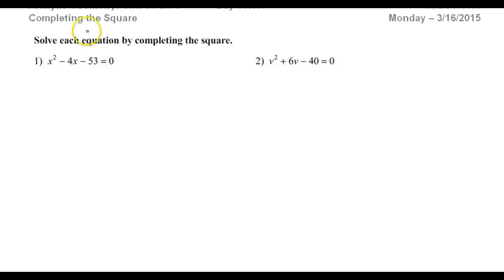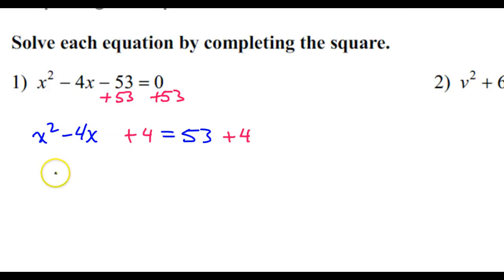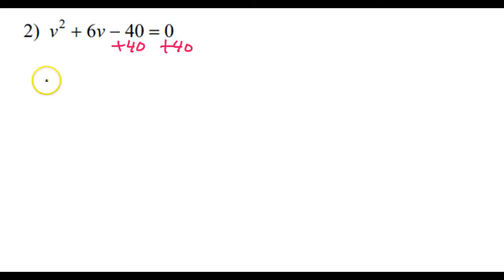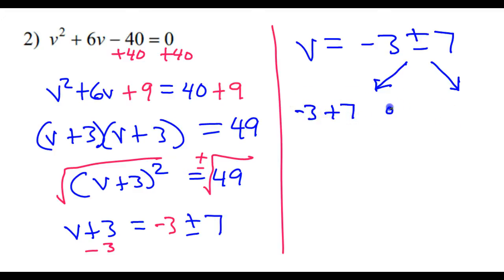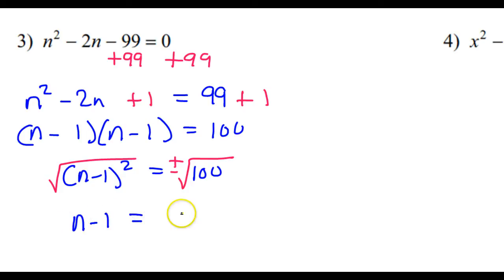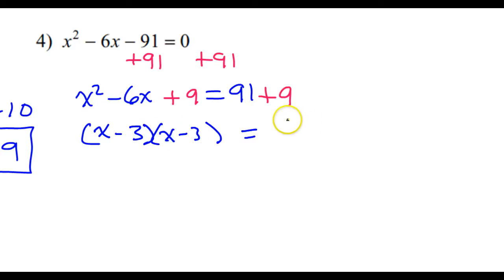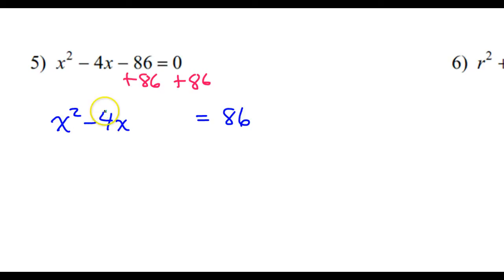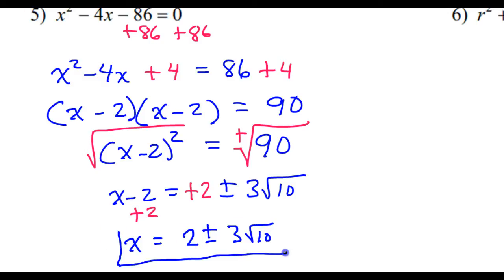Day 1 HW #1 to #6 Solve by Completing the Square